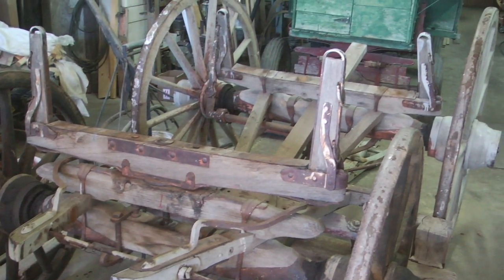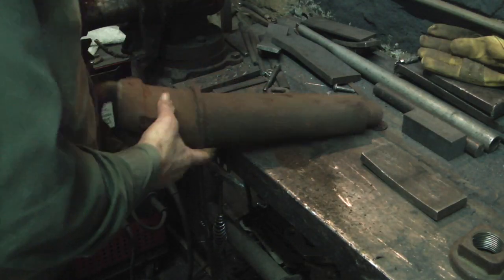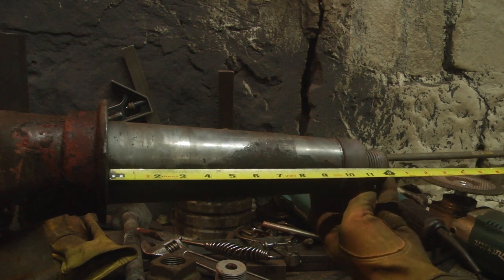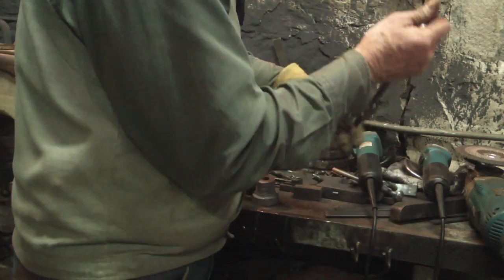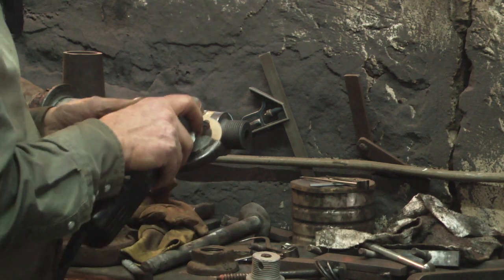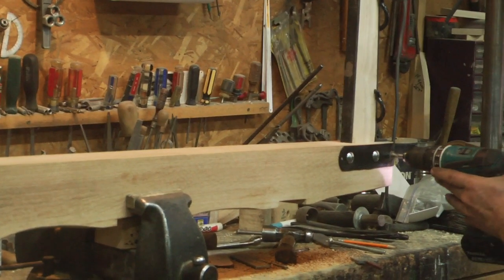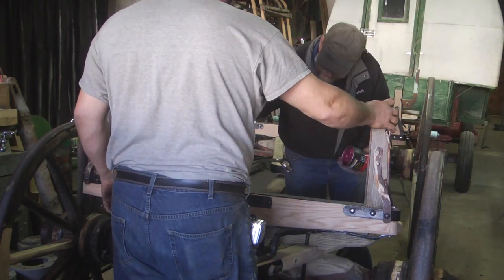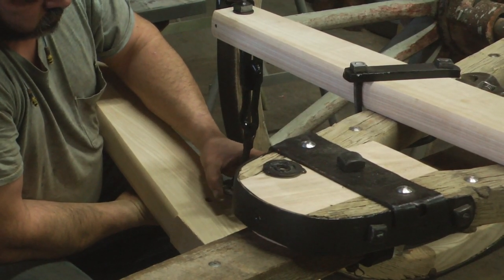The Studebaker Wagon Gear #2 | Surprises in the Rear Axle | Engels Coach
With a skein repair, bolster, brakes and wagon tongue, the Studebaker gear is finished.  Many of these types of repairs do not show themselves until the process has begun.  Some repairs are predictable, but many are not.